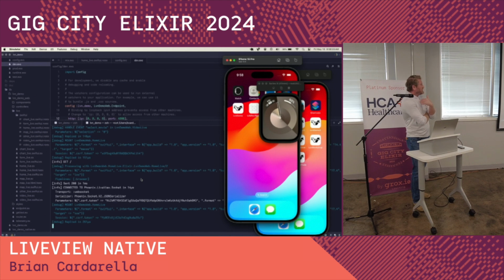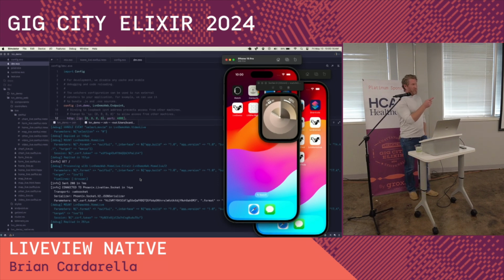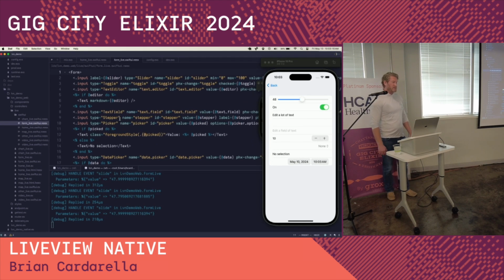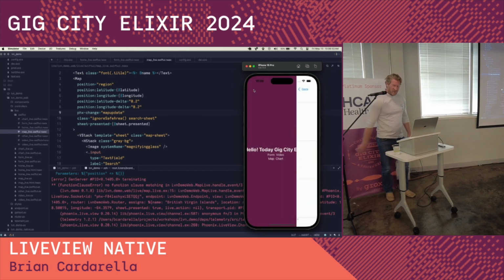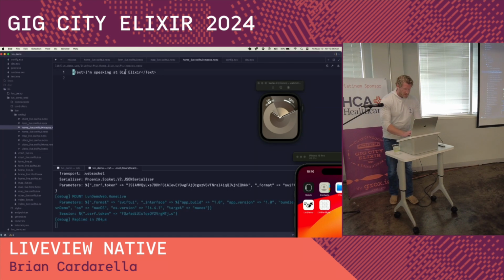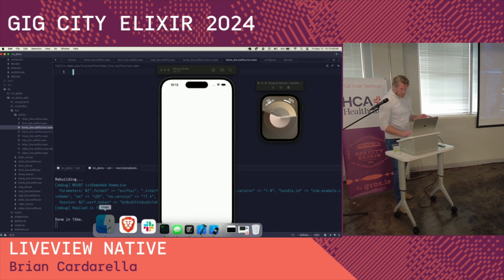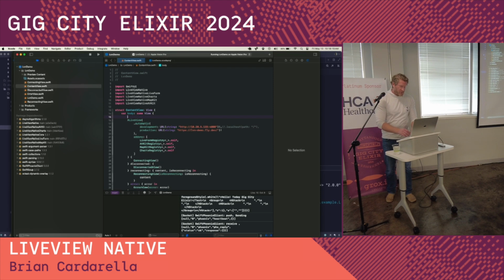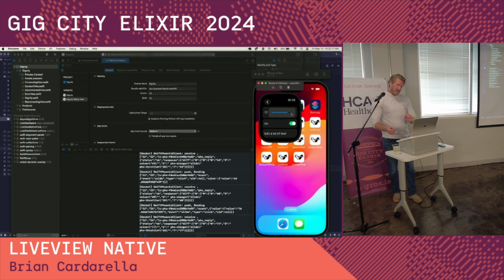Brian Cardarella [GigCiytElixir24] LiveView Native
Join Brian Cardarella for the latest on LiveView Native at GigCityElixir 24.
Gigcityelixir.com

Beginner, hobbyist, or if you use Elixir in your day job, you will find talks here that change the way you look at code.

Join us in 2025 - May 8-10, Chattanooga Tennessee!